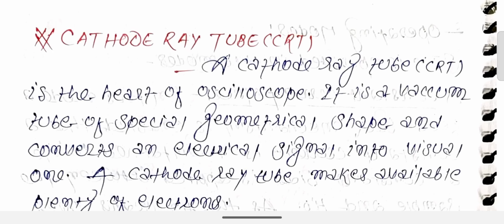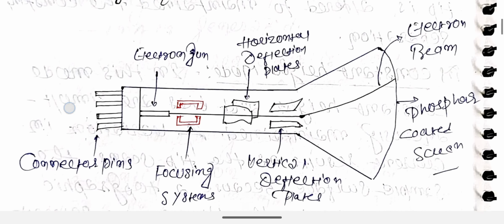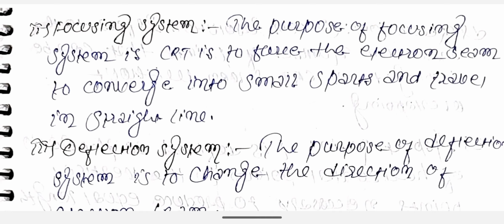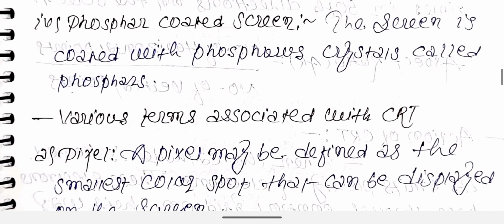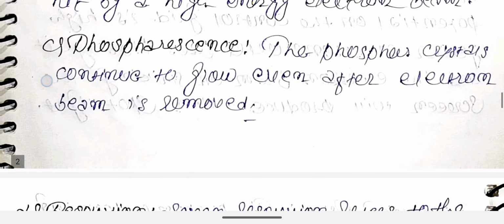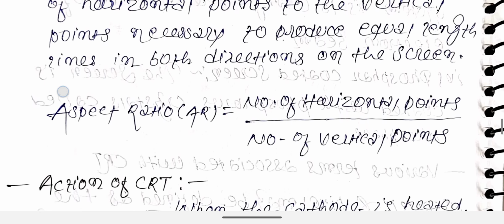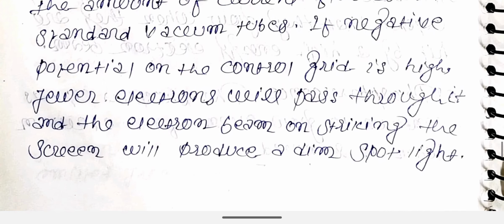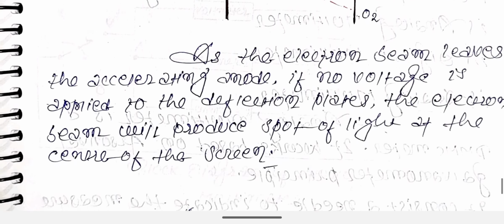CATHODE RAY TUBE:CRT physics mscphysics || LEARNER AK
NEETPhysics (for Indian exams)

Here are some trending and viral hashtags for MHC (Maharaja’s College or Mental Health Counseling?) Physics – assuming you're referring to Physics content from Maharaja's College (MHC) or any institution-related physics content:

🎯 General Viral Physics Hashtags

🎓 MHC/College-Specific Hashtags (Customizable)

🔥 Viral + Educational Combo Hashtags